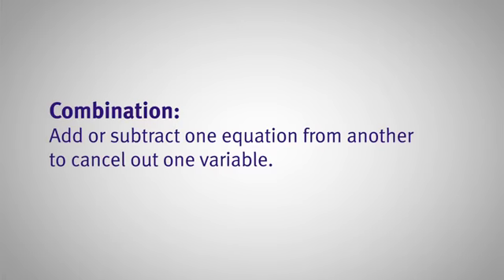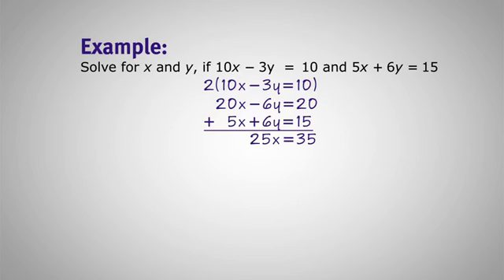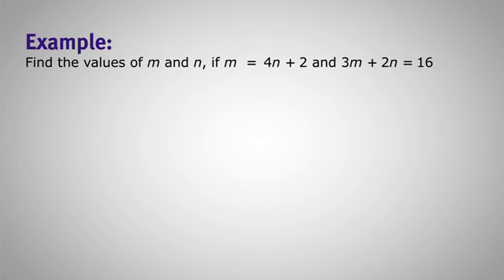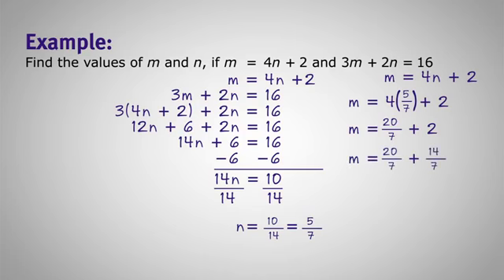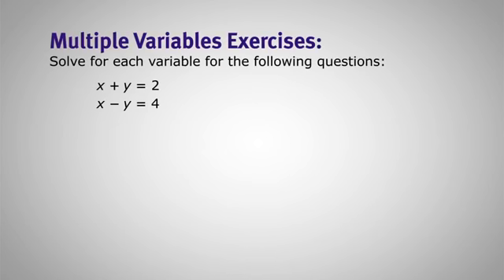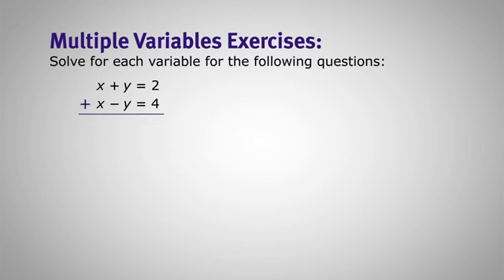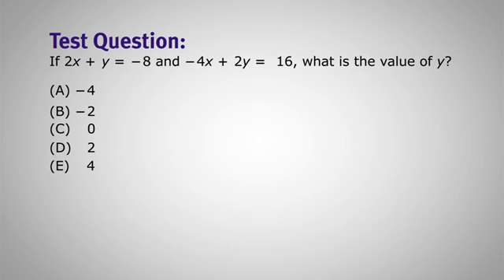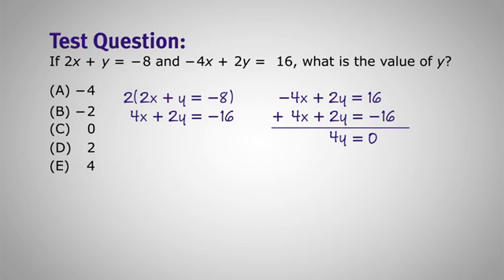GMAT | SYSTEMS OF LINEAR EQUATIONS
This video is about the GMAT - SYSTEMS OF LINEAR EQUATIONS.  This Lecture will help to Prepare GMAT Math Section.

We Covered Following Topics:
1- SYSTEMS OF LINEAR EQUATIONS

👉 ❤ GMAT ❤ Play List  ❤
❄ MathStat Master is a unique channel about Accountancy and Finance Studies...